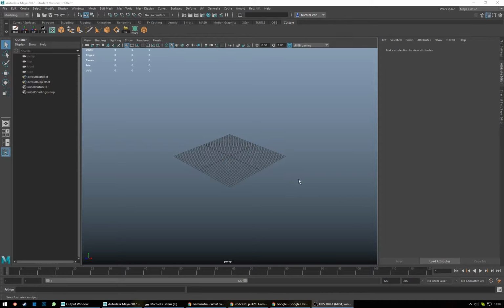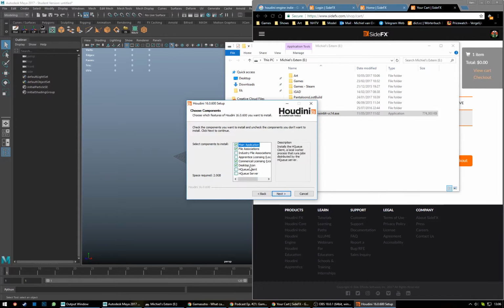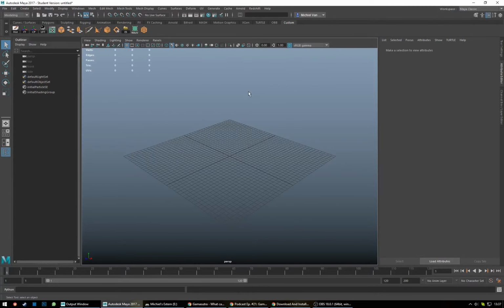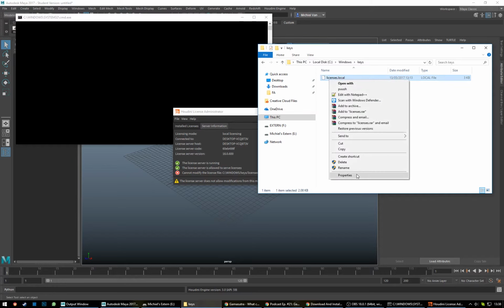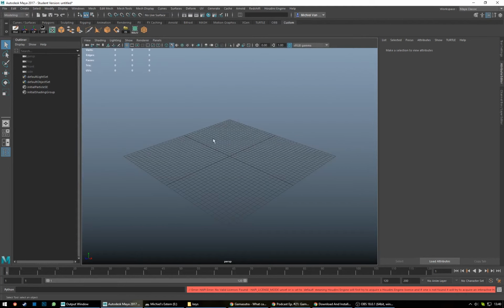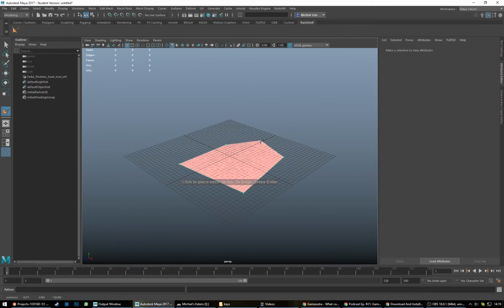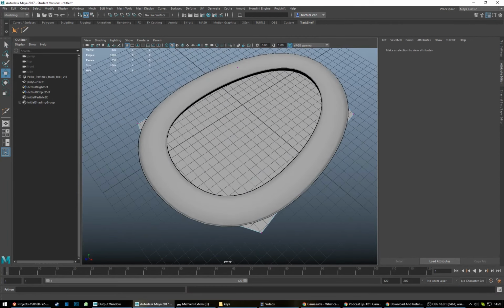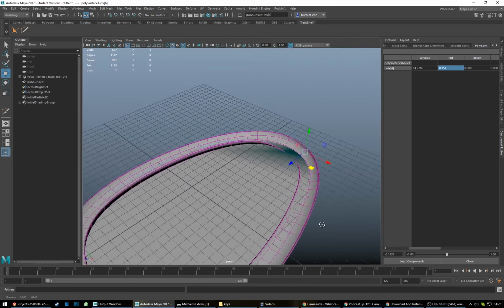Installing Houdini Engine on Maya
A quick video tutorial to show my peers how to install the houdini engine for Maya. As well as a quick show how to use the first iteration of the tool works.